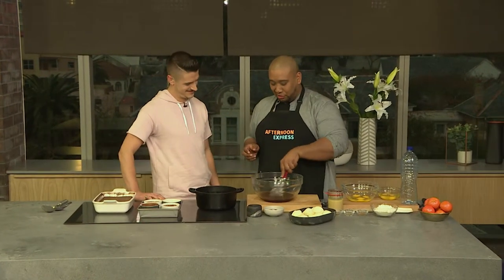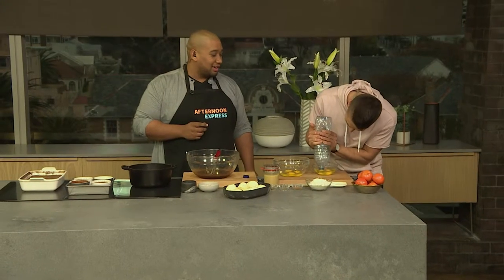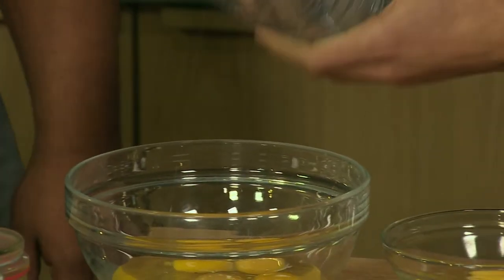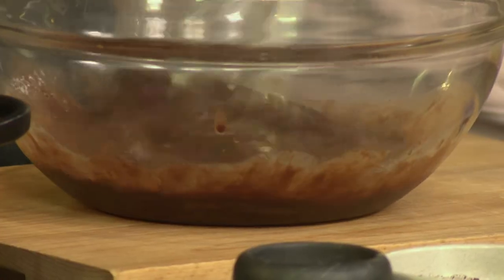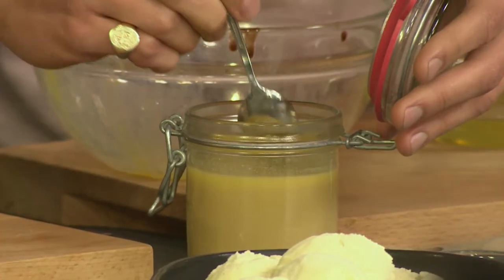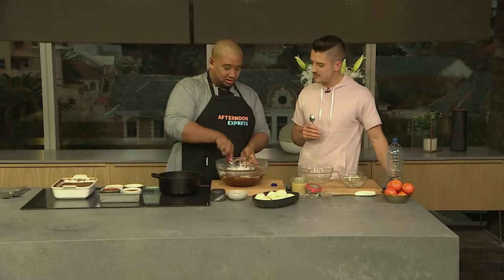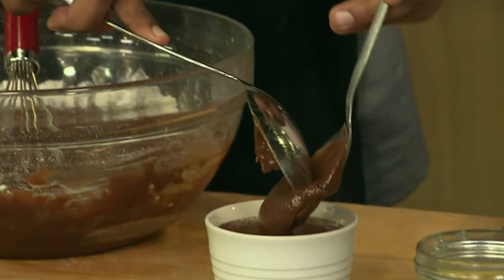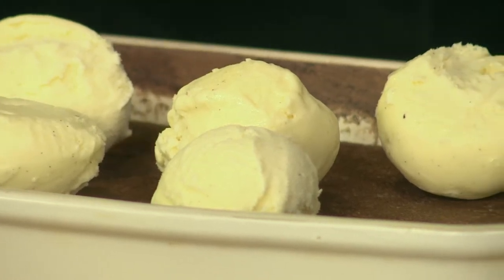Grundig fondant pudding | Afternoon Express | 19 July 2018